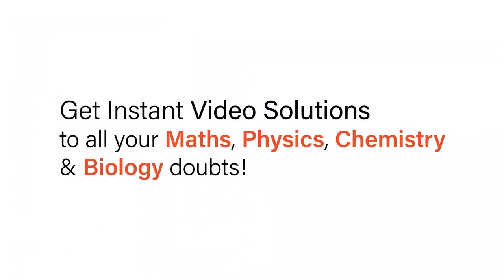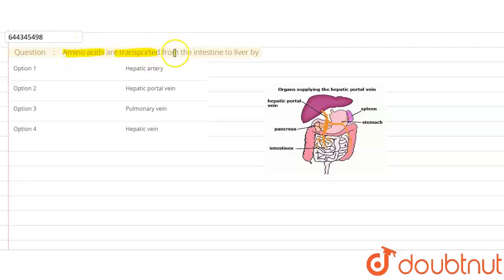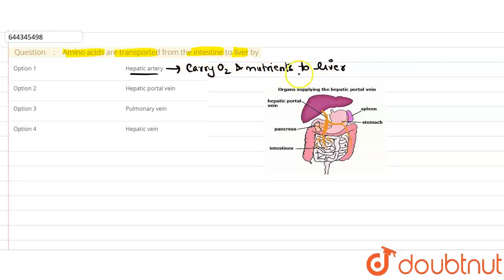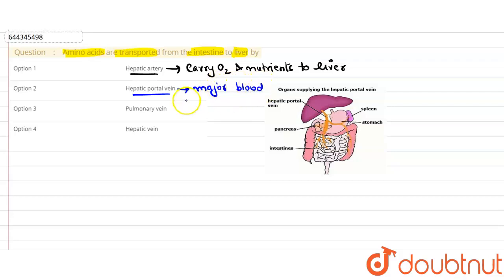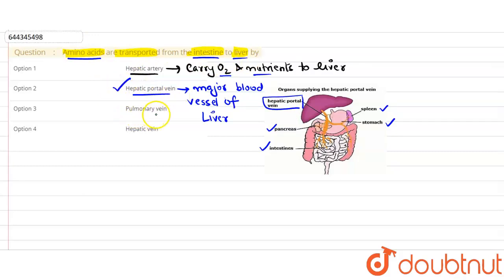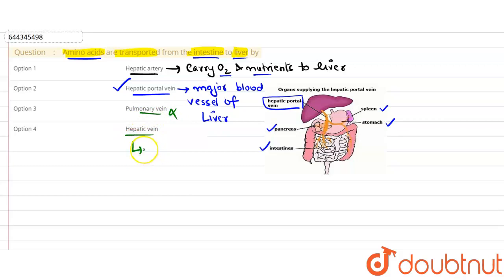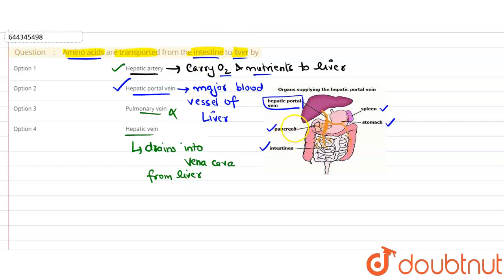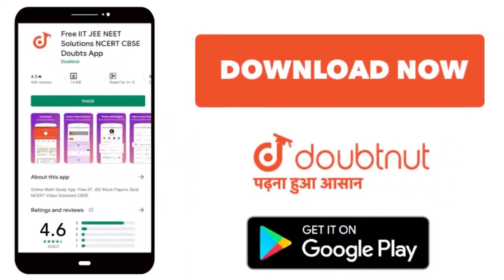Amino acids are transported from the intestine to liver by | 12 | BODY FLUIDS AND CIRCULATION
Amino acids are transported from the intestine to liver by
Class: 12
Subject: BIOLOGY
Chapter: BODY FLUIDS AND CIRCULATION
Board:IIT JEE

👉 Have Any Query? Ask Us.